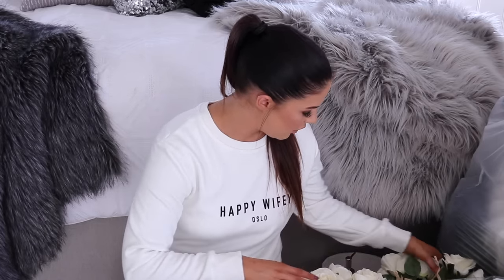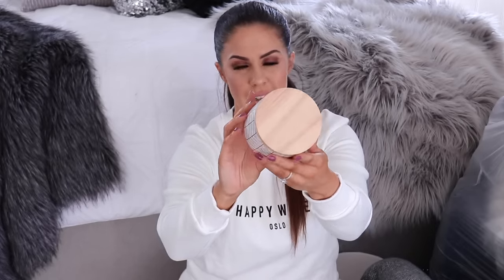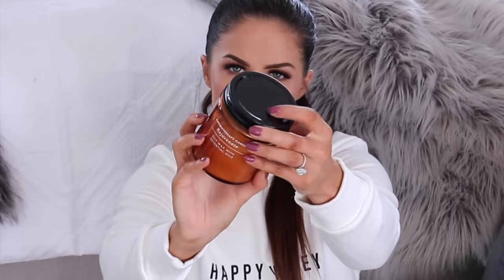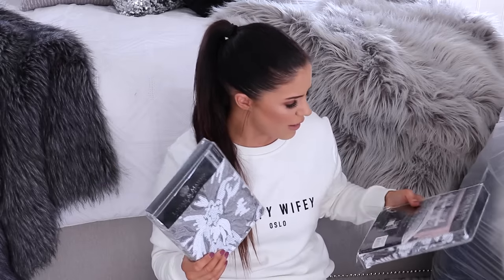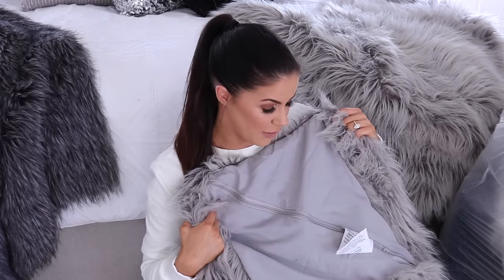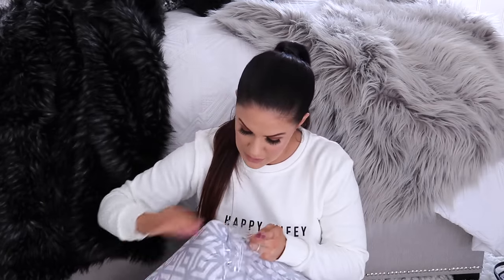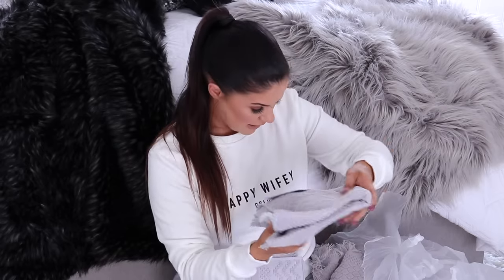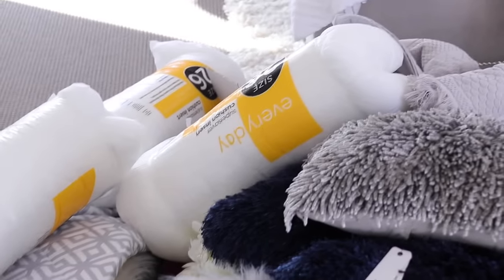HUGE HOME DECOR HAUL!!! + DECORATING ON A BUDGET!!!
Today's video is a huge home decor haul!! I'm having so much fun collecting pieces for our new home and I've found so many amazing bargains that I wanted to show you to help you save money when decorating too!! I hope you enjoy the video! Please let me know if you want to see room transformation/decorating videos!!